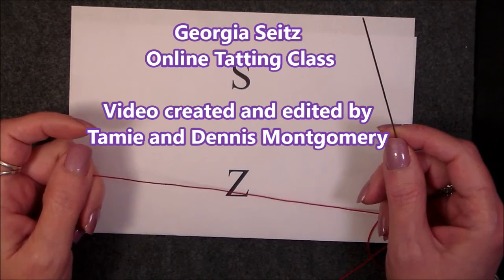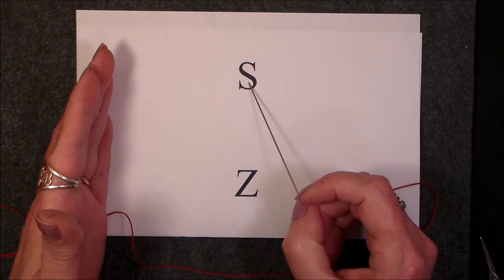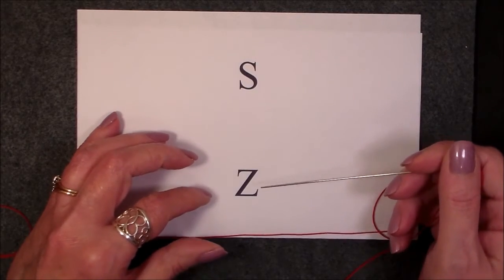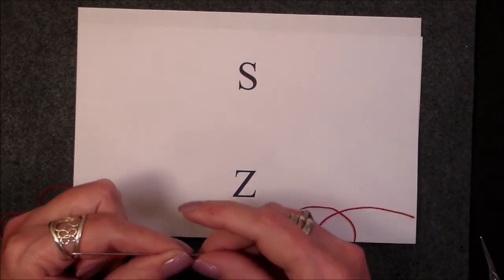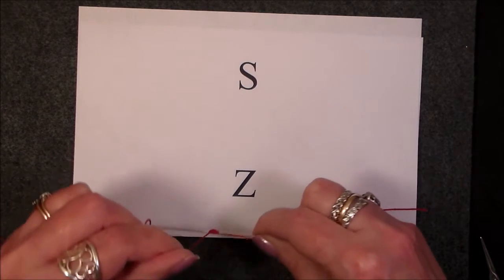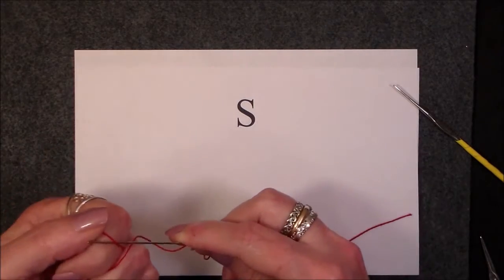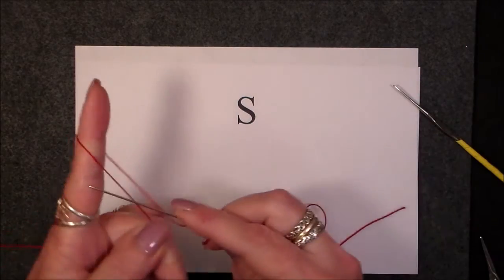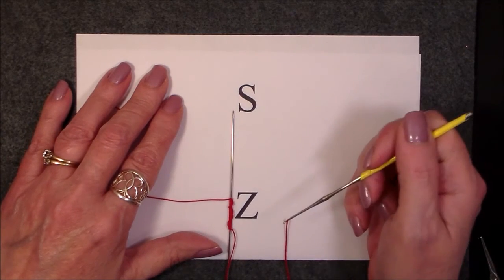Lesson 20 S and Z chain for Needle